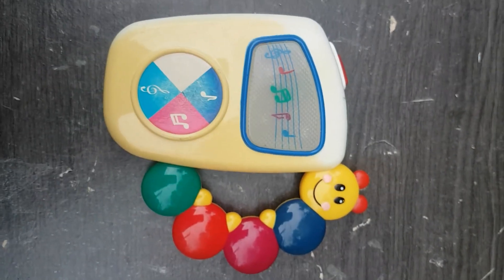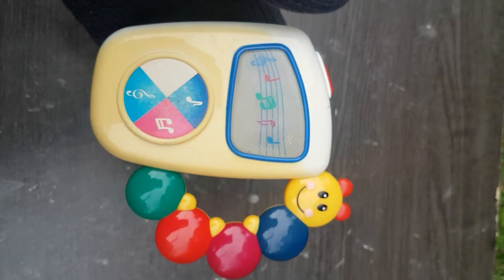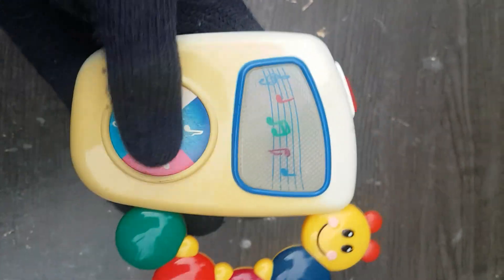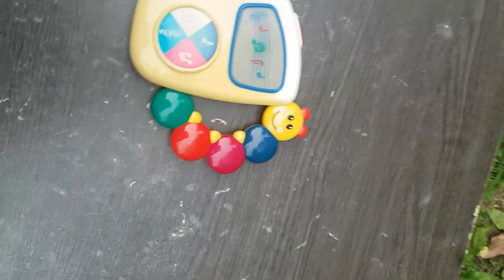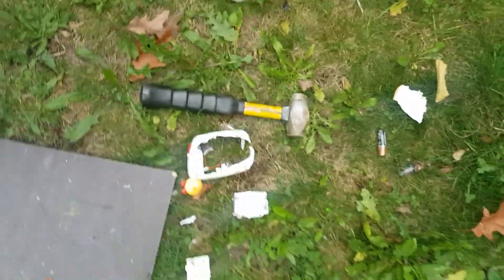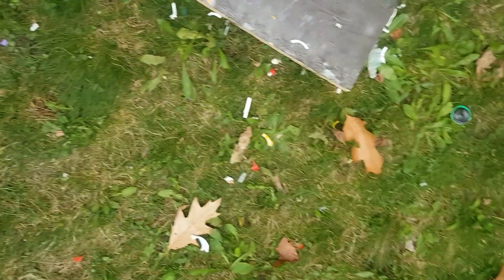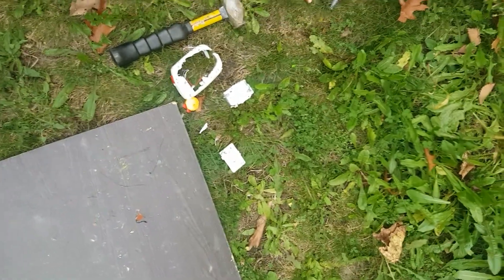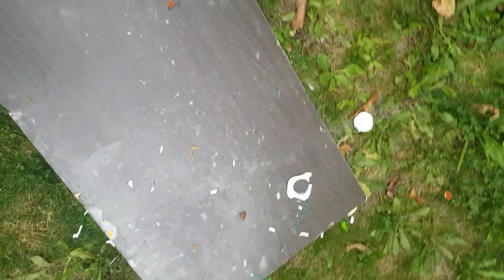smashing a toy musical box test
season 1 / episode 11 smashing things is awesome It's a video to learn more about objects to see what objects can withstand pressure and be more durable for future uses I would also like to improve on my future videos for more content plz Subscribe for more videos also share and like and comment down below also follow me on instagram at btk.star